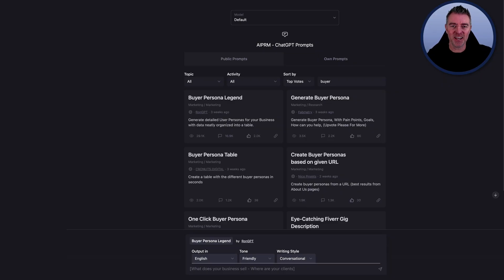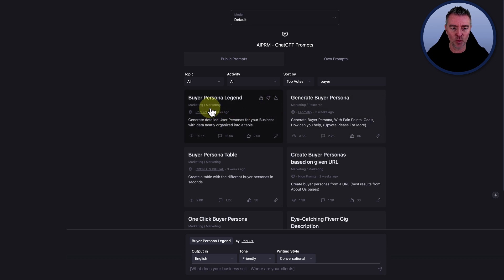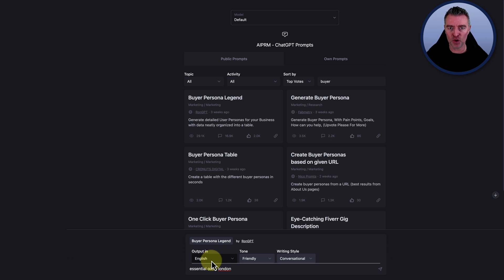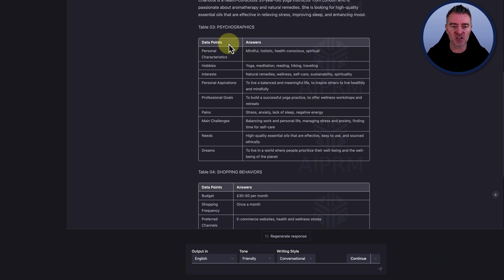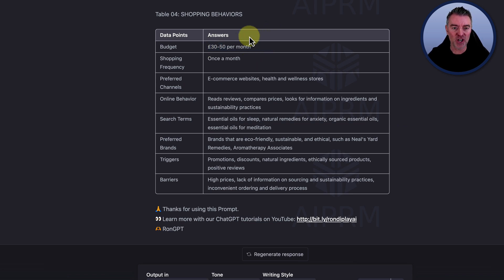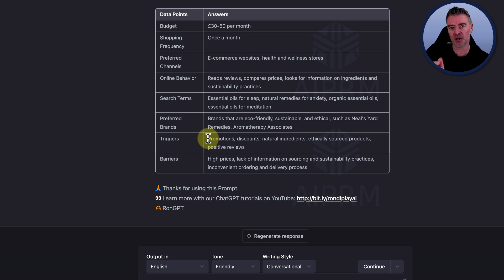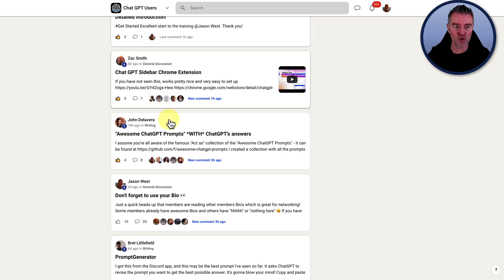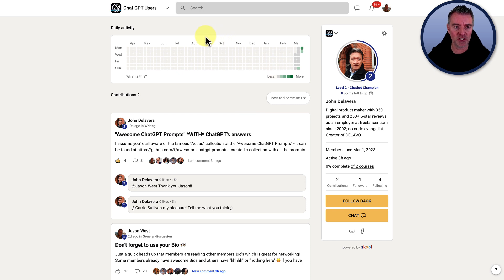ChatGPT Finds Your Target Market in 20 Seconds 🤯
Watch this crazy quick method of having ChatGPT define your buyer persona and help you understand your target audience in seconds.